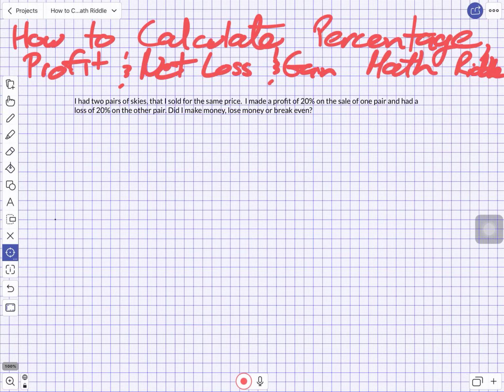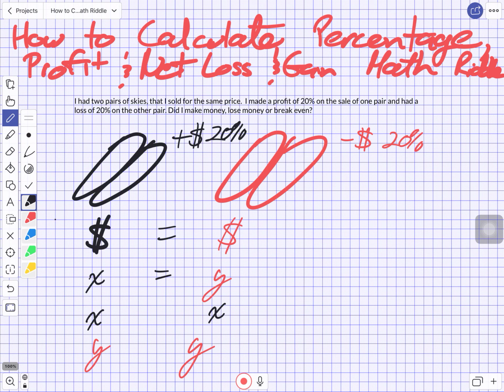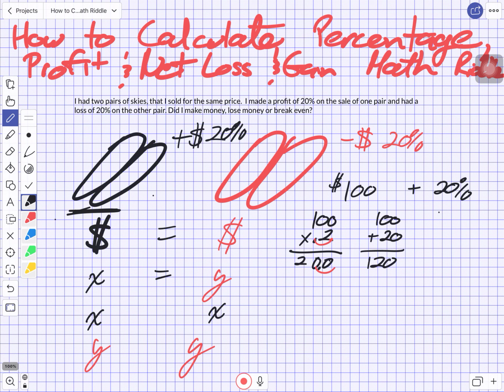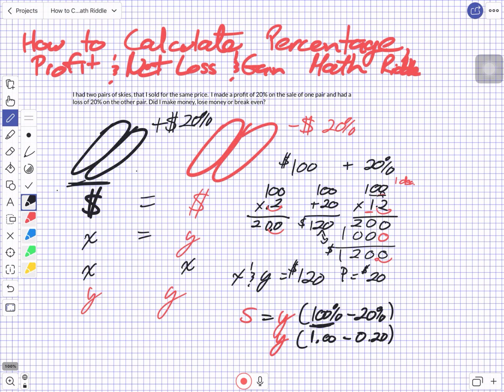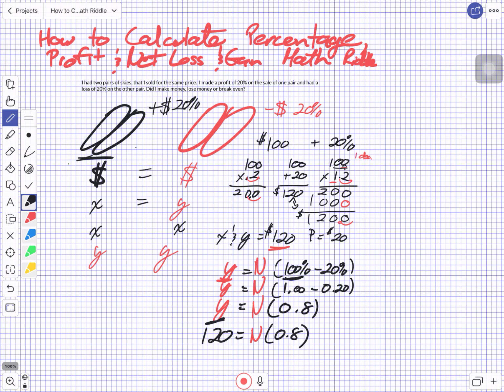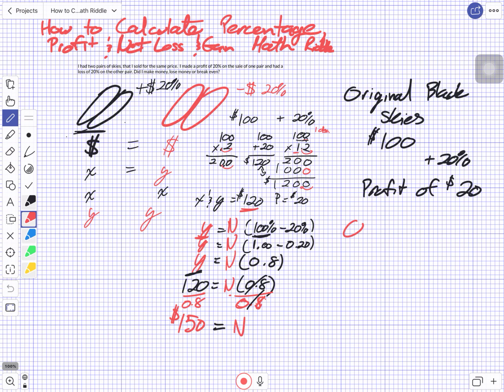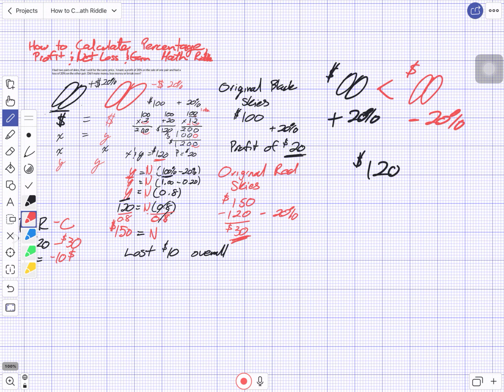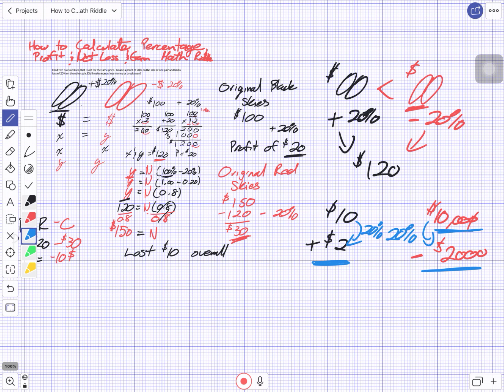How to Calculate Percentage, Profit, Net Gain and Loss to a Math Riddle (Grade 10 Academic)